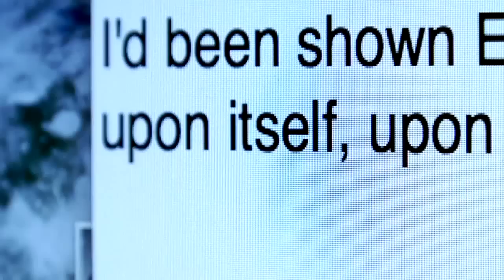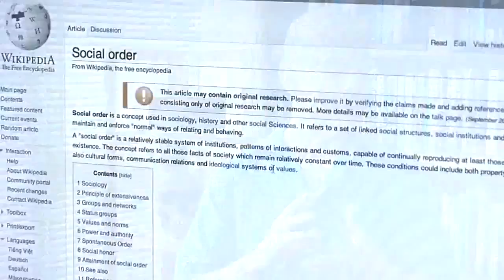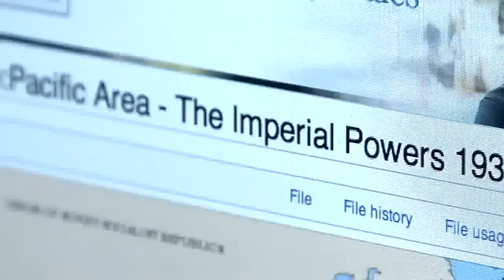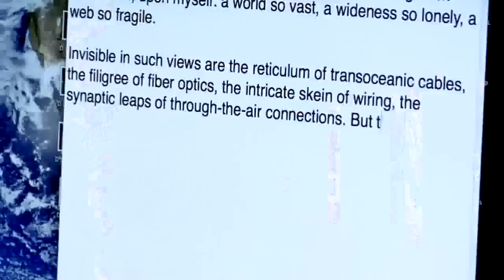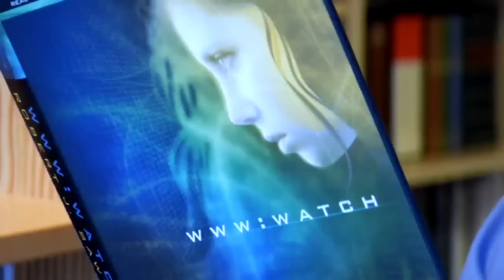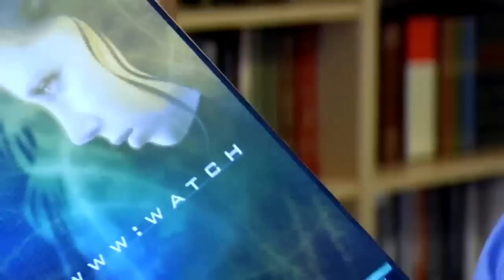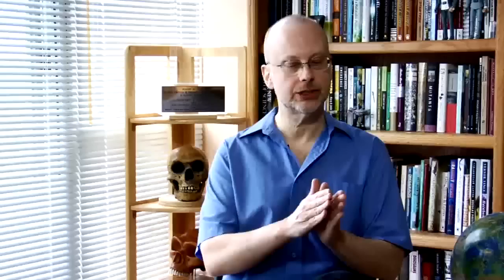An Interview with Robert J. Sawyer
An interview with the author of Flash Forward and the Neanderthal Parallax trilogy, Robert J. Sawyer, on the subject of the second book in his new WWW trilogy: Watch.
The books in the WWW trilogy are: Wake, Watch, and Wonder.